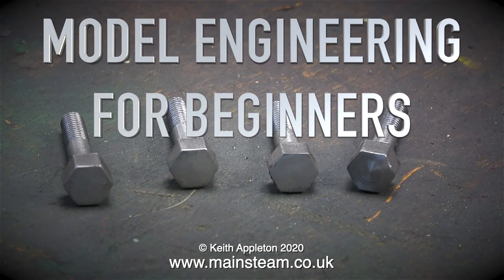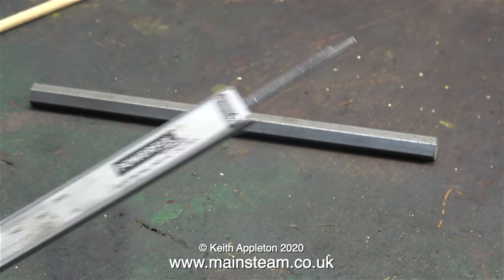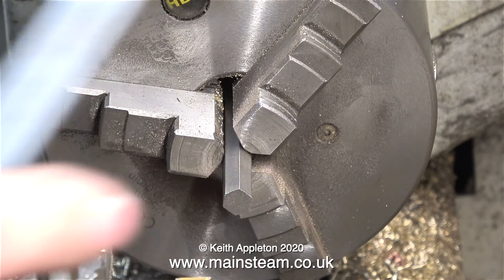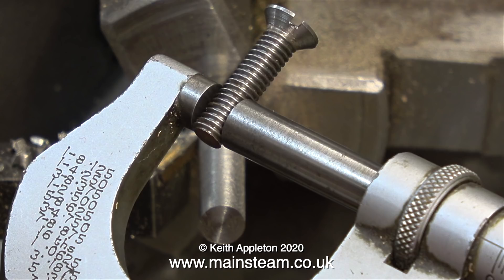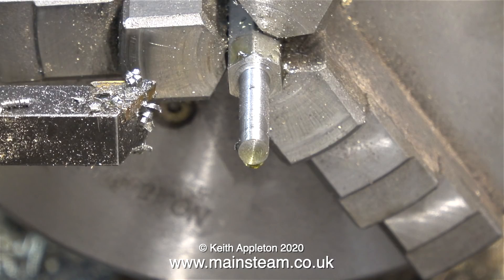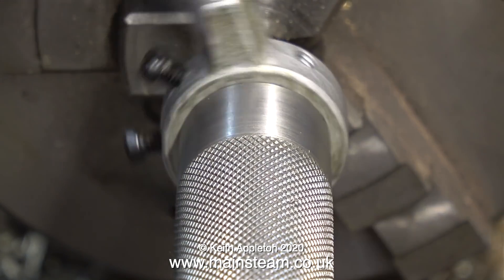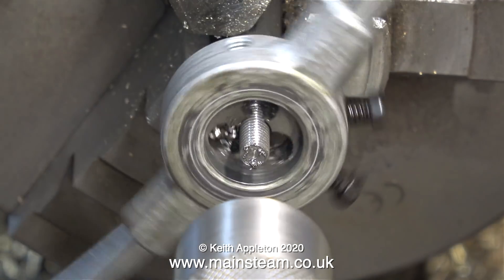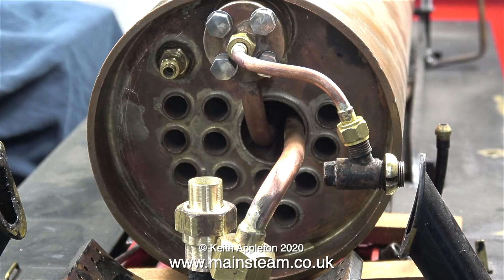MAKING YOUR OWN BOLTS - MODEL ENGINEERING FOR BEGINNERS - PART #36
Model Engineering For Beginners - Part #36. How to make your own Stainless Steel Bolts.